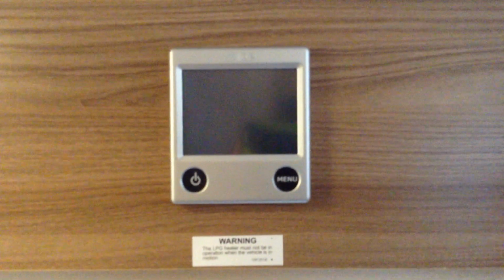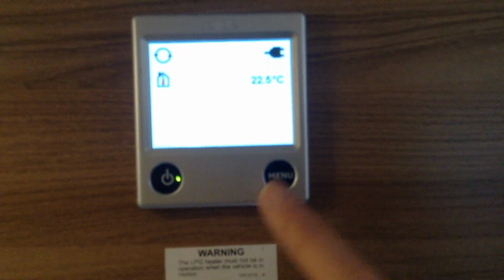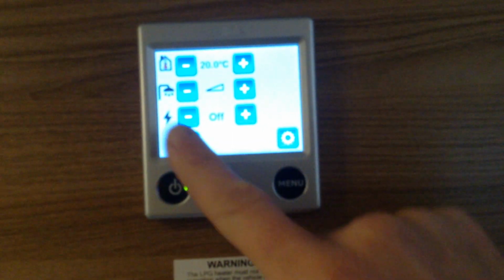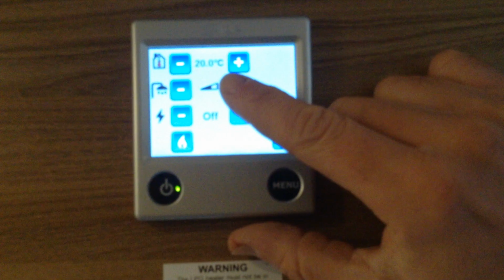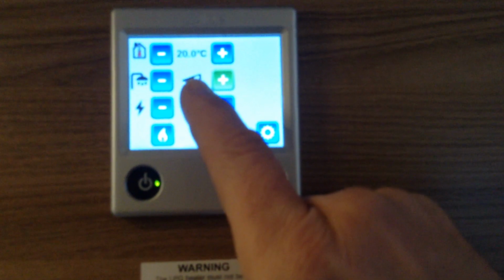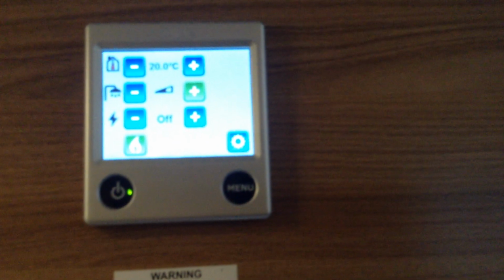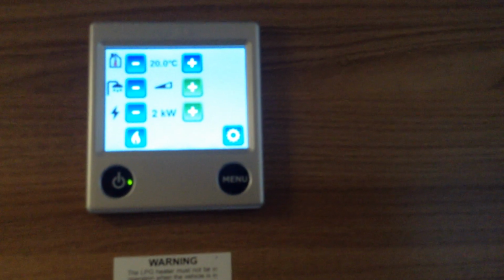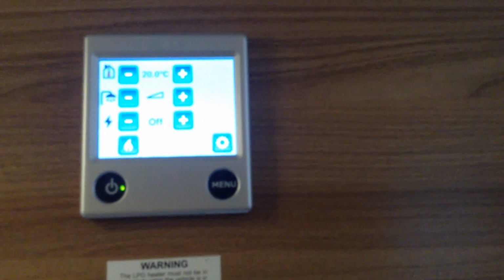Alde heating control panel.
Basic instructions on using the Alde heating control panel.